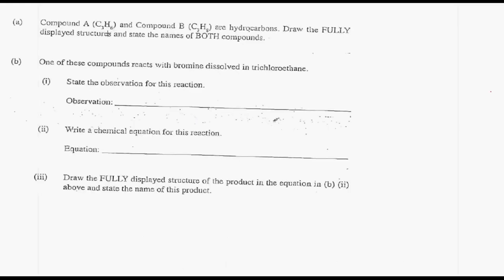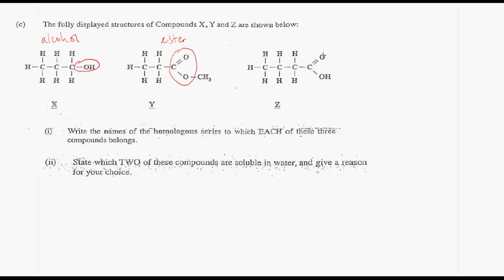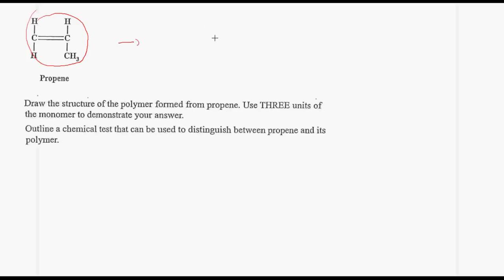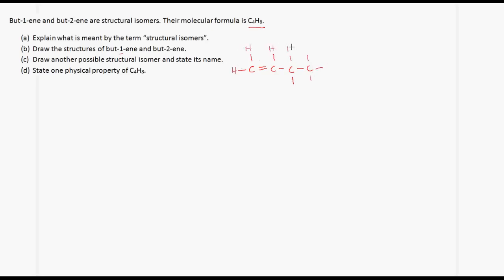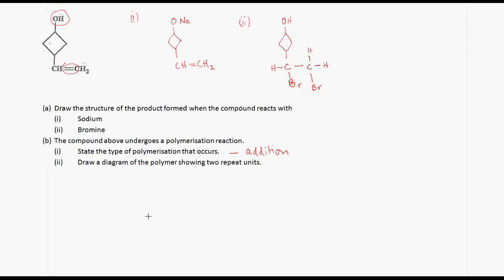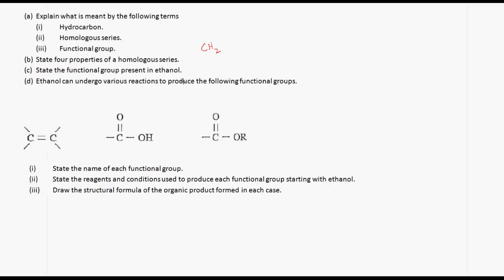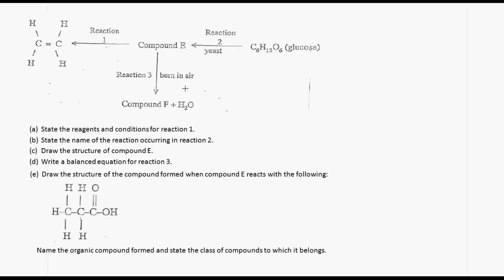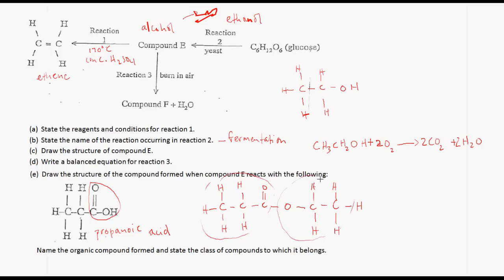CSEC Chemistry - Organic Chemistry Questions 1